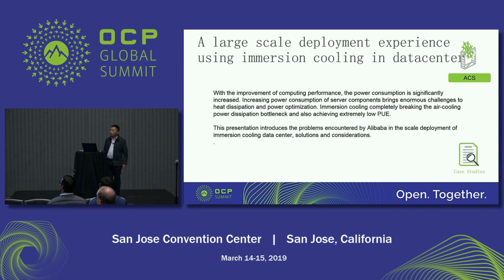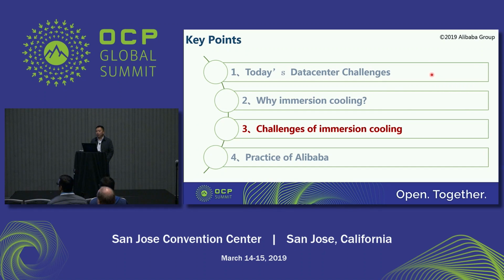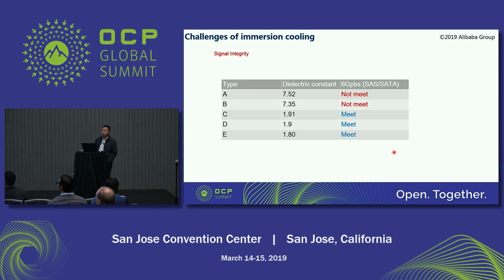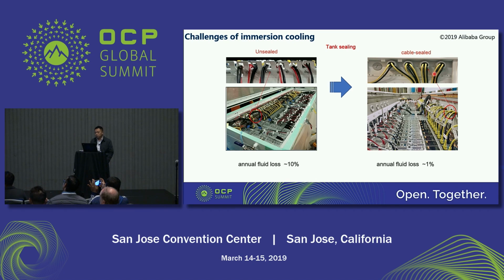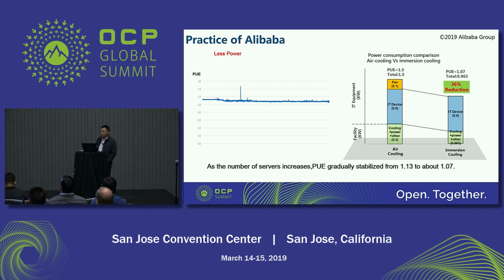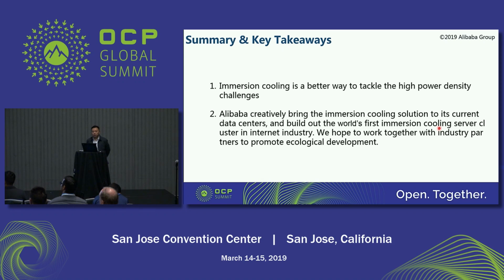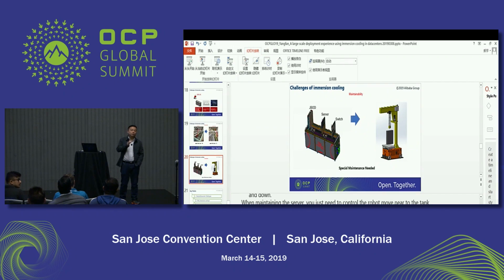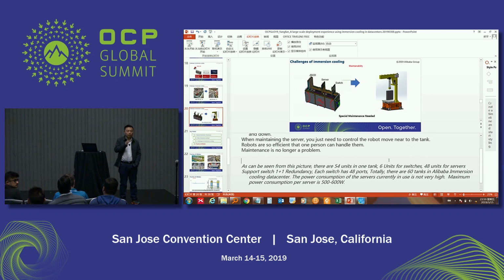OCPSummit19 - EW: Advanced Cooling - A Large Scale Deployment Experience Using Immersion Cooling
With the improvement of computing performance, the power consumption is significantly increased. Increasing power consumption of server components brings enormous challenges to heat dissipation and power optimization. Immersion cooling completely breaking the air-cooling power dissipation bottleneck and also achieving extremely low PUE. This presentation introduces the problems encountered by Alibaba in the scale deployment of immersion cooling data center, solutions and considerations. Presented by Yangfan Zhong.